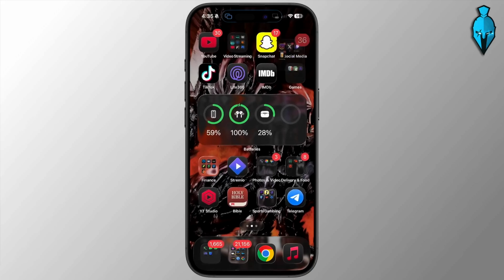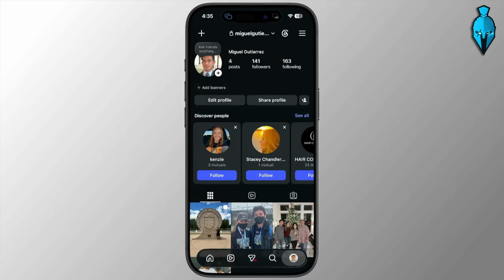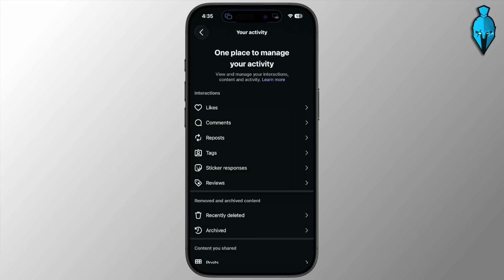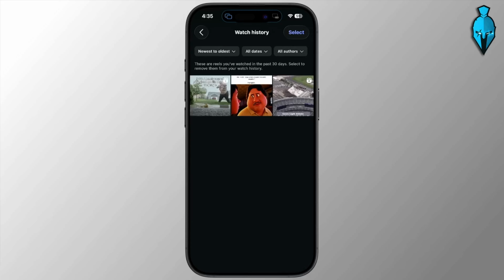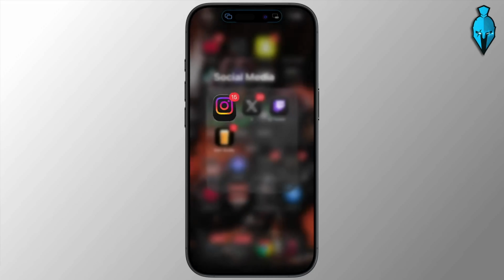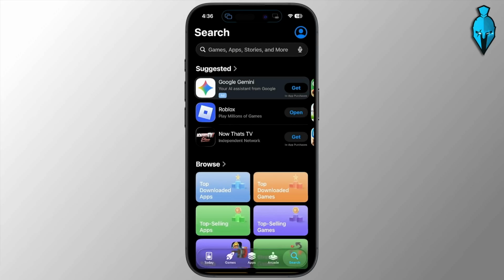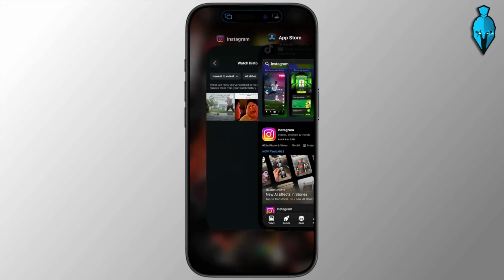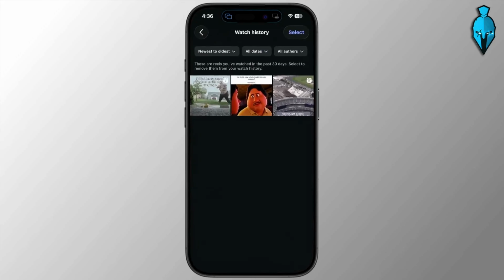How to Check Watch History on Instagram - Full Guide